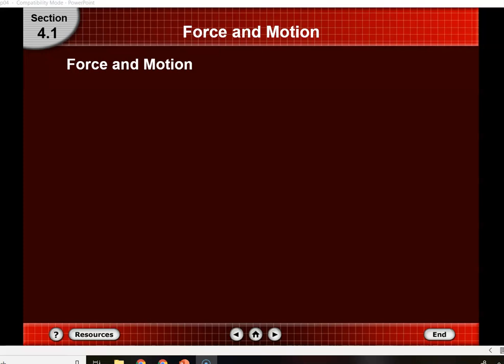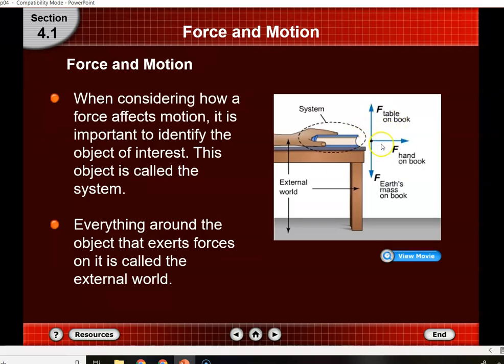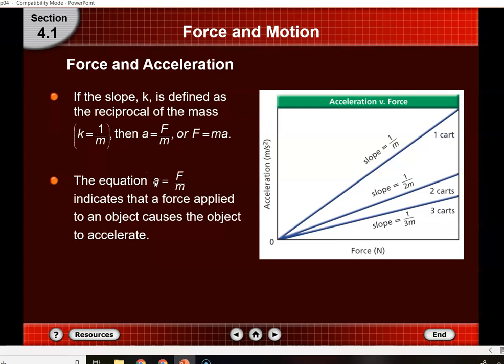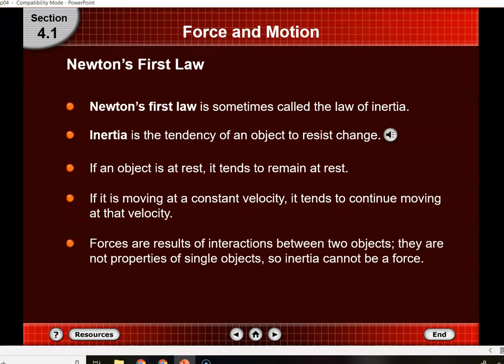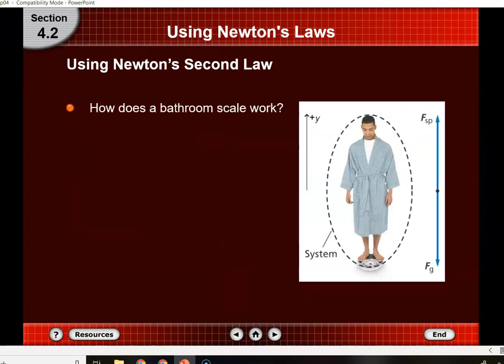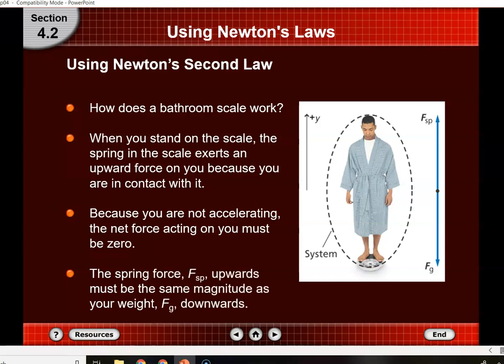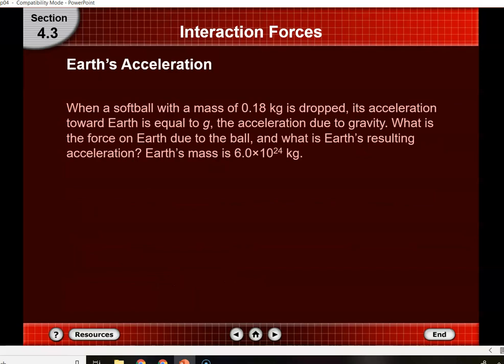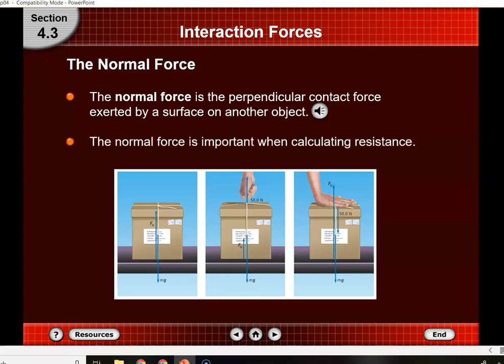Unit 1 force video